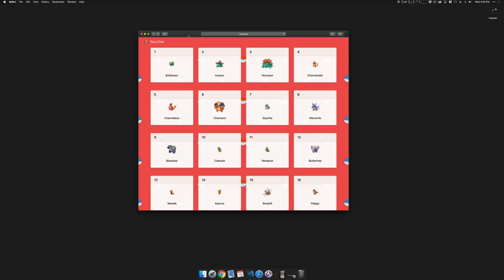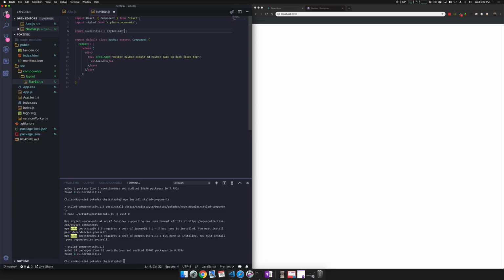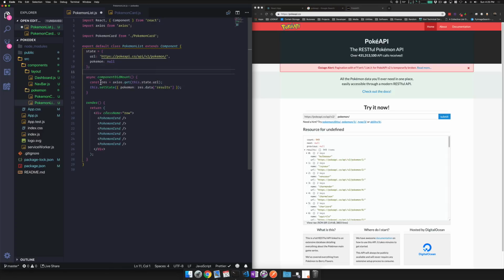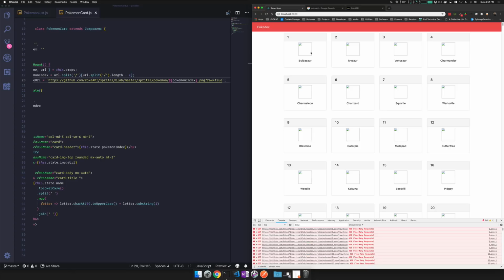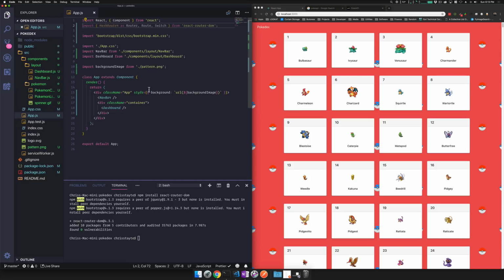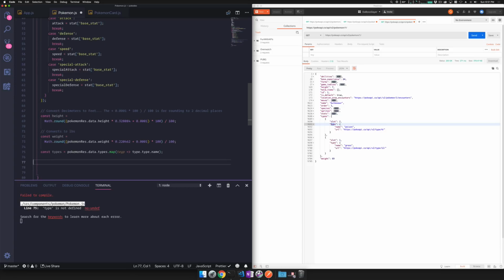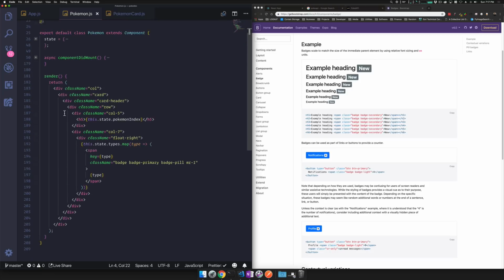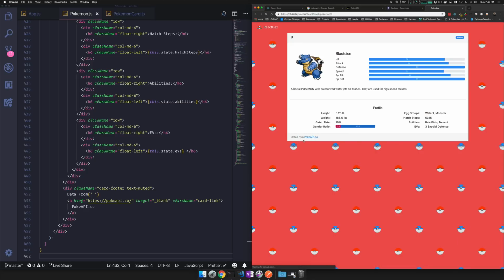Fun With API's - Pokedex (Using React)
Time Stamps
00:00 Intro
01:44 Install Node
05:07 Installing Create React App
06:43 Starting Application
11:05 Starting Server
12:11 Clear Default React Skin
13:19 Installing 3rd Party Libraries
16:24 Creating Components
20:42 Importing Bootstrap
30:04 Adding Pokemon List
31:10 PokeCard
38:25 Getting Postman
41:50 Adding Pokemon From API
50:20 Adding Card Info
54:01 Styling The Cards
01:02:47 Adding Image To Card
01:15:52 Styling Main Page
01:20:05 Adding Background
01:34:22 Loading Pokemon Data
01:40:35 Getting Pokemon Data Into The State
02:07:04 Showing Pokemon Data

Setup
Youtube Lens
Favorite Lens
Tutorial Mic
Youtube Mic

I DO NOT OWN THE POKEMON FRANCHISE. I AM MERLEY USING IT TO TEACH PEOPLE.